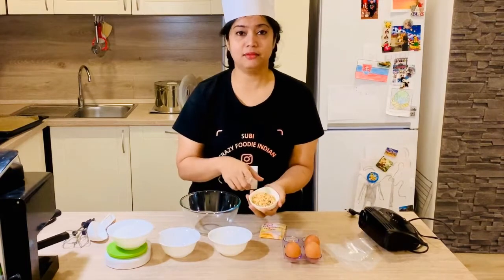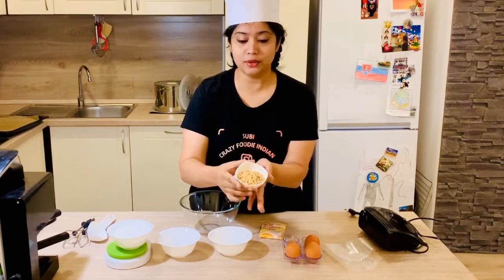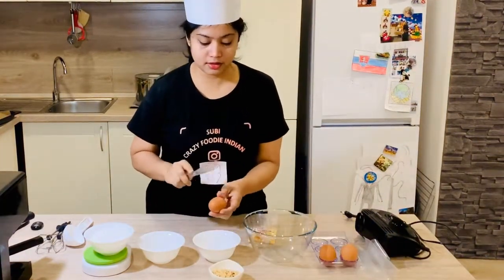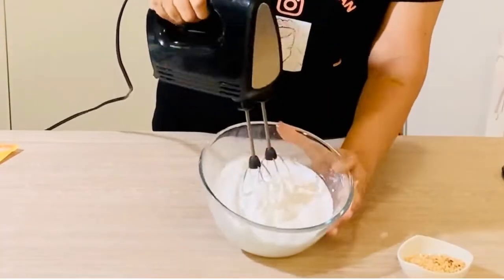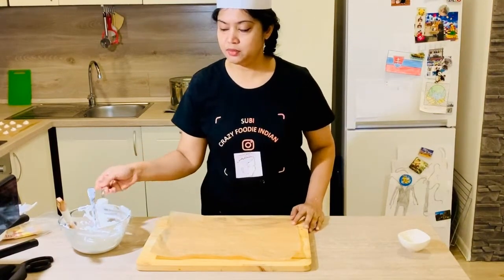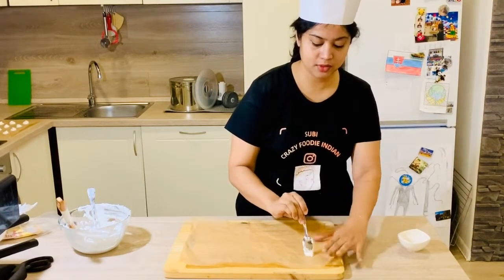Thoothukudi Style simple HomeMade Easter Macarons. (Fluffy meringue)